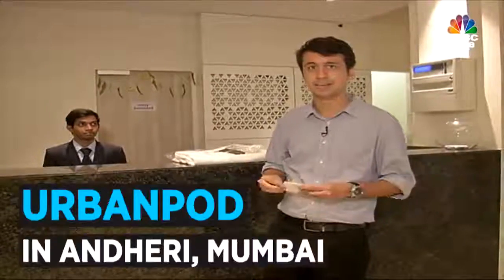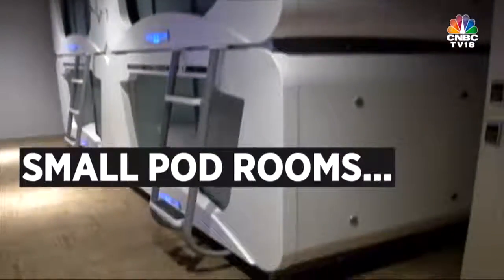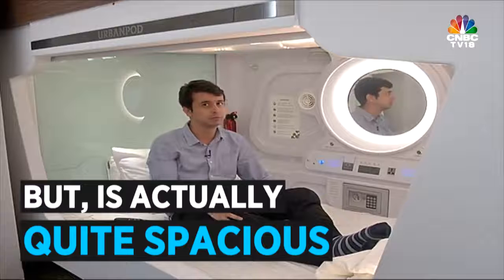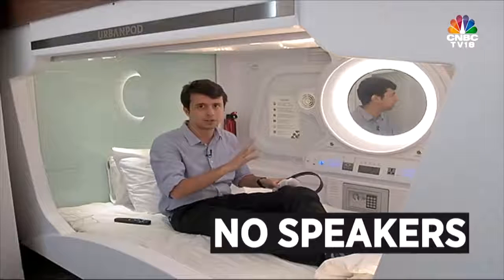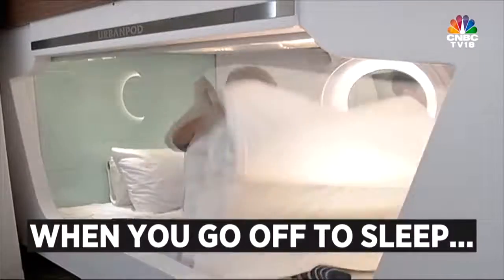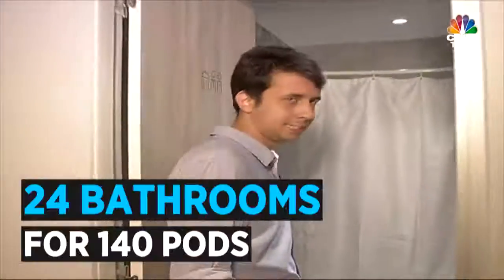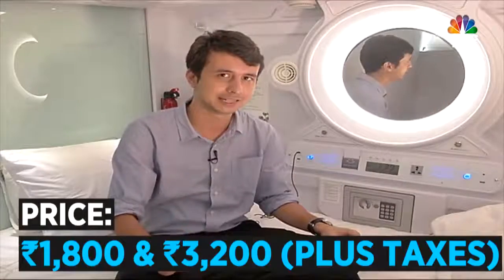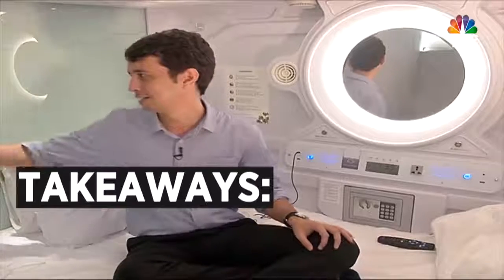Urbanpod INDIA GETS ITS FIRST POD HOTEL MUMBAI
It more feels like your travelling in plan business class, worth a try if your travelling to Mumbai